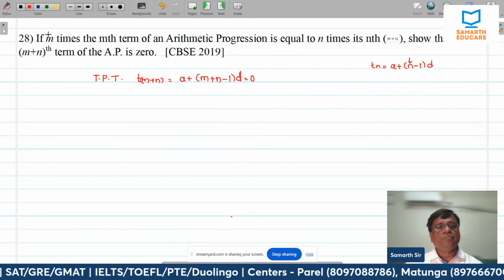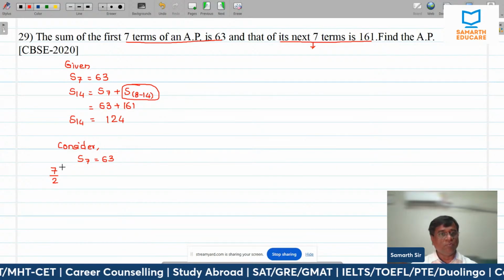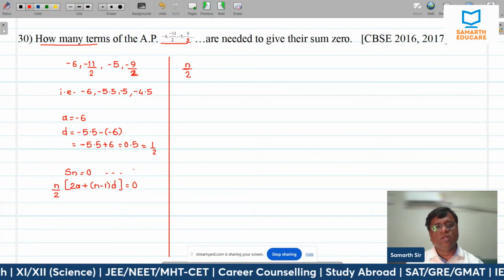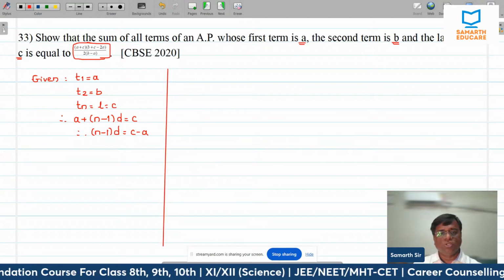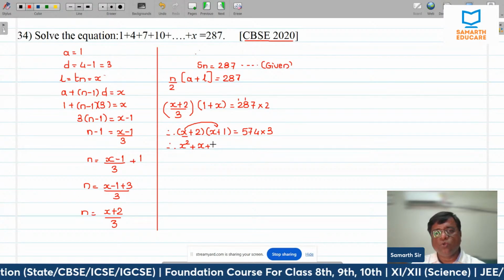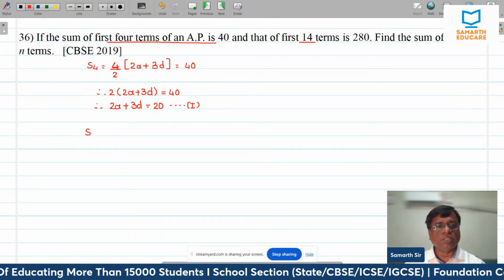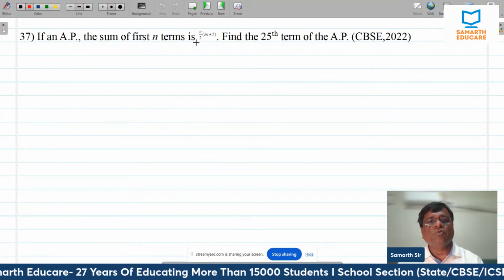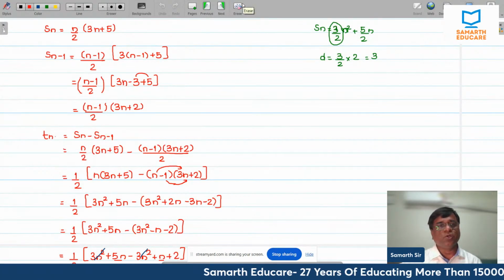Class 10 | CBSE | ICSE | Arithmetic Progressions L5 | Complete Revision with PYQs | Samarth Sir